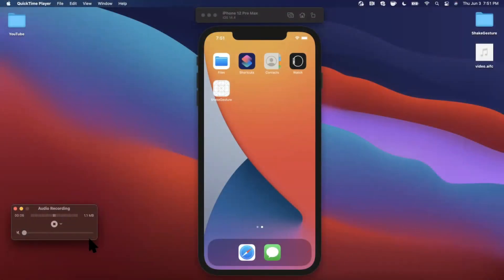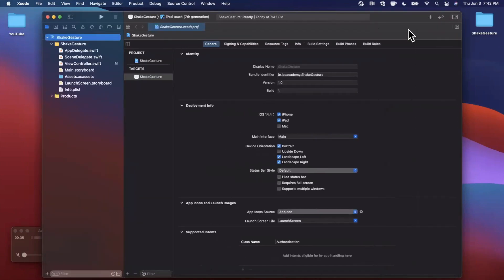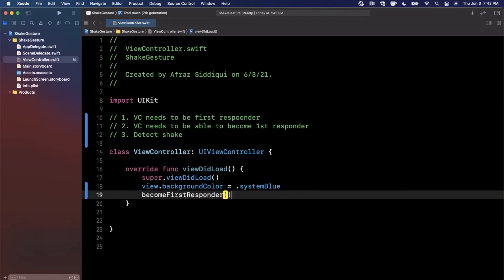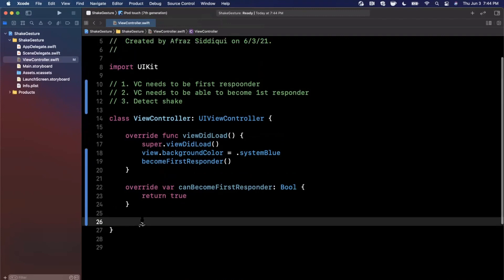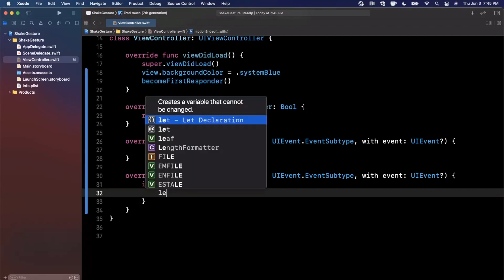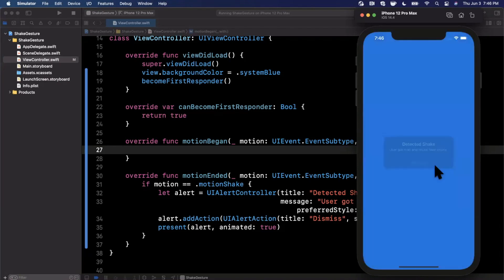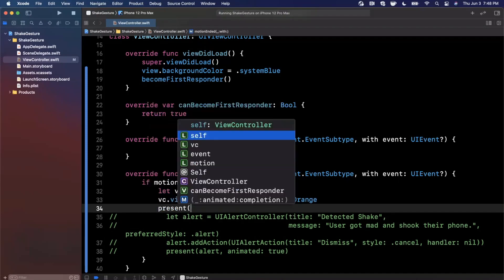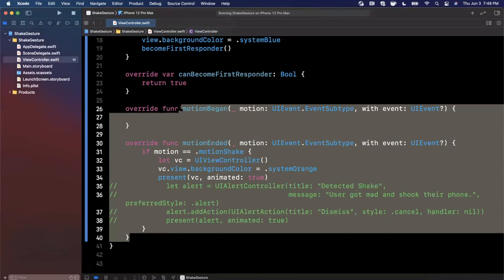Swift: Device Shake Gesture (2021, Xcode 12, Swift 5) - iOS Development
In today’s video we will learn to detect and respond to Device Motion/Shake Gestures/Actions. This is a fairly straightforward mechanism to build immersive experiences for your users. We will work in the latest version of swift and Xcode 12.